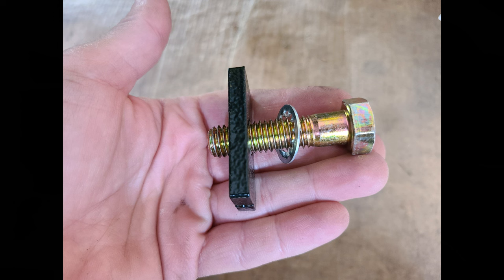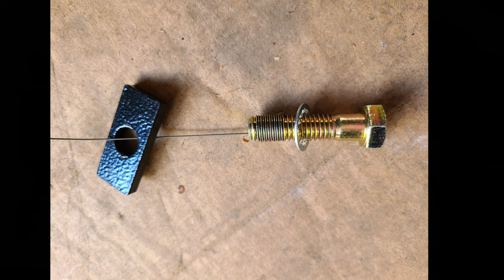Subaru Crosstrek Hitch Install: EcoHitch by Torklift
Here, we install an EcoHitch by Torklift onto our '22 Crosstrek. It's a bolt-on install that'll allow us to tow a trailer, use it as a recovery point, or use accessories such as a bike rack.

Intro: 0:00
Parts: 0:14
Getting  Ready For Install: 1:21
Install Begins - rubber plug removal: 1:45
Hardware Installation: 2:08
Installing The Hitch (Sorta): 6:40
Really Installing The Hitch: 7:41
Installing The Receiver: 10:08
Done: 12:05

About Crankshaft Culture:
Crankshaft Culture is all about vehicles, adventures, and automotive culture. We love to explore the diverse landscape of the automotive world. It’s what we do; it’s our passion. We appreciate all forms of car culture. We also believe that no matter our differences in car types or vehicle preferences, all gearheads can be UnitedByHorsepower.

We love to travel and see the world and we get out as much as we can. We’re into adventure vehicles; vehicles that help you get the most out of life and take you to amazing places to see incredible things. But don’t limit that to a certain type, make, or model. If you can have fun in it, take it on an adventure, that’s what we’re about. That’s where our motto comes from: EveryVehicleIsAnAdventure.

We’re gearheads, and there’s an entire world of automotive culture out there. Why not explore it? We’re part of the Crankshaft Culture. Are you?